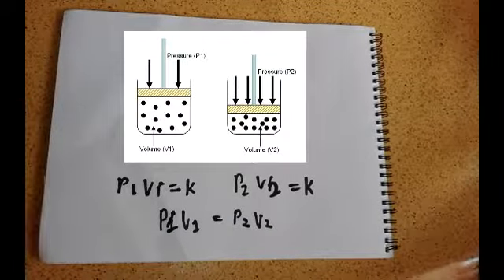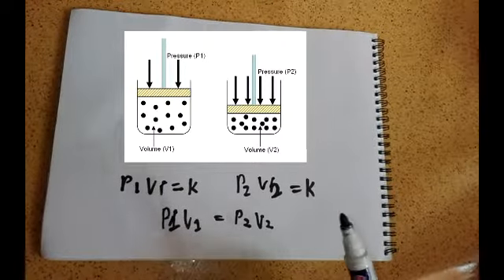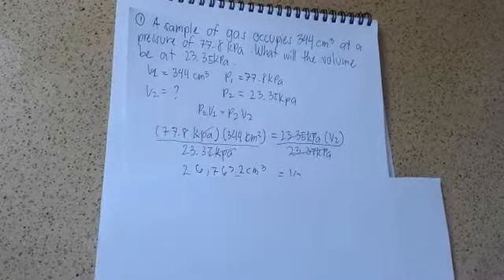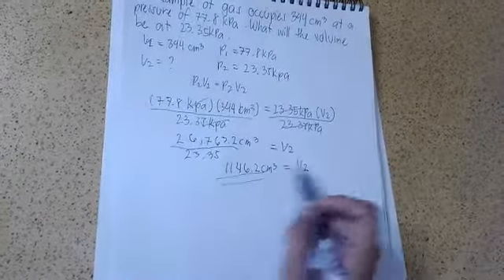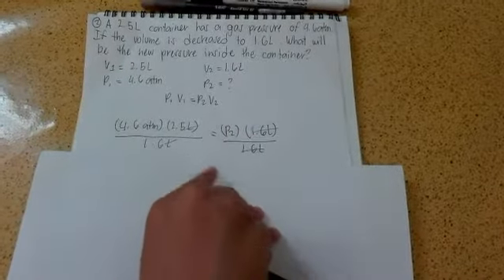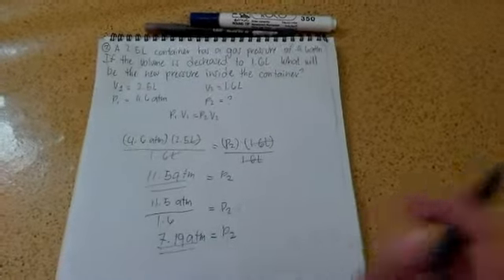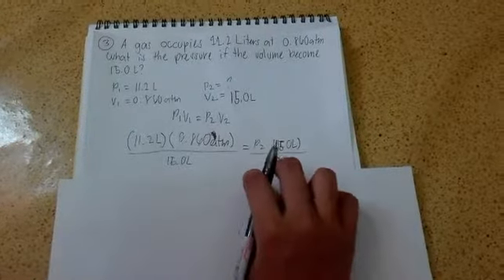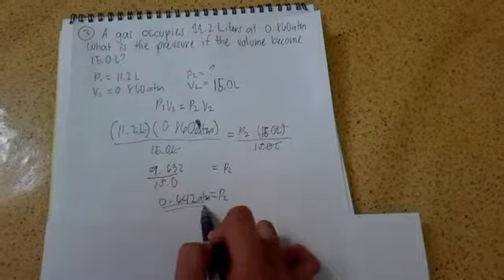Boyle's Law | Definition and Equations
by: Aryza Mara
Chemistry project
Boyle's Law